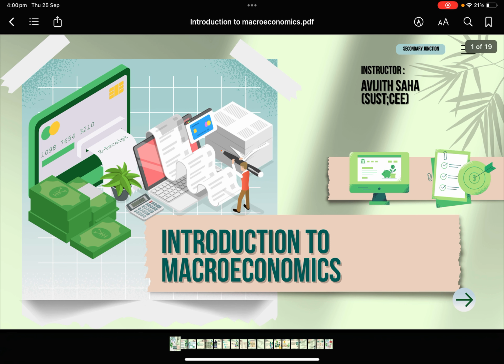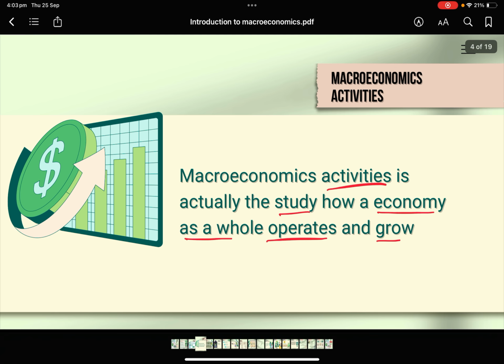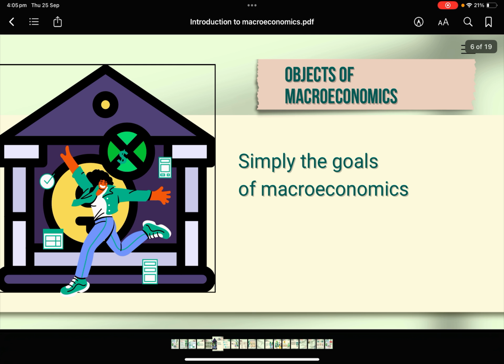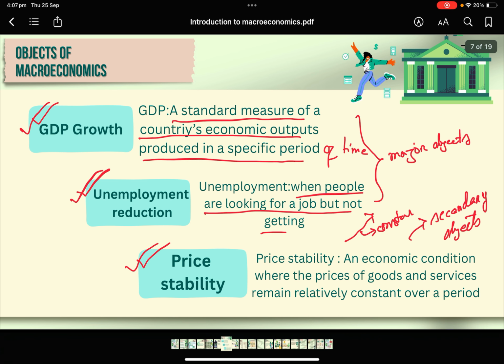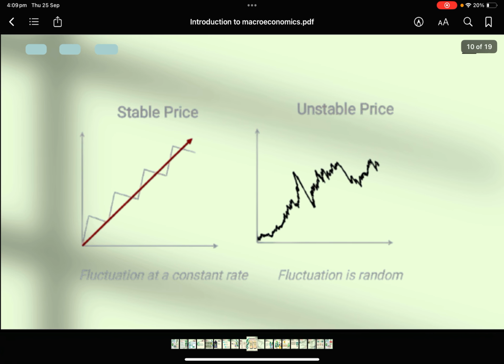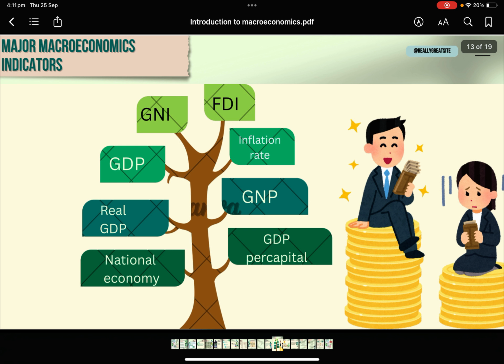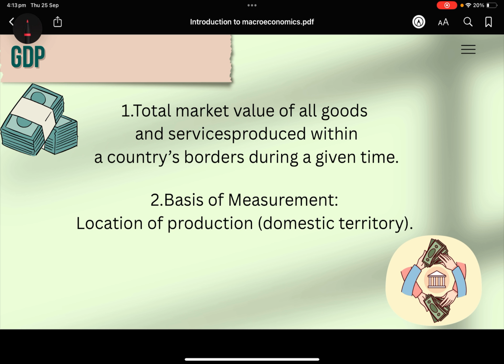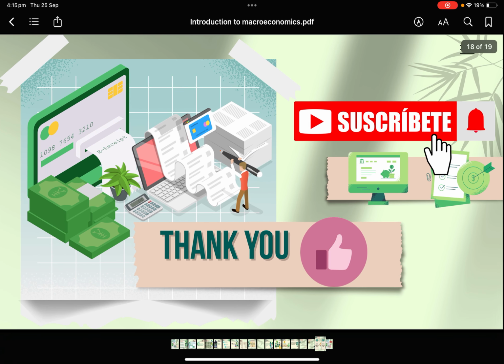"Introduction to Macroeconomics: A Beginner's Guide"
Hey everyone, and welcome to the first video in our economics series!
This video is your complete introduction to macroeconomics. We'll break down the "big picture" of how economies work on a national and global scale. This video is perfect for students, aspiring economists, or anyone who just wants to better understand the world around them.
In this video, we cover the three most important parts of macroeconomics:
• Activities: What exactly do macroeconomists study? We'll look at the key activities like measuring economic growth and analyzing inflation and unemployment.
• Objectives: What are the goals of a healthy economy? We'll explain the main objectives, from achieving stable prices to creating jobs for everyone.
• Instruments: How do governments and central banks manage the economy? We'll dive into the powerful tools they use, like monetary and fiscal policy.